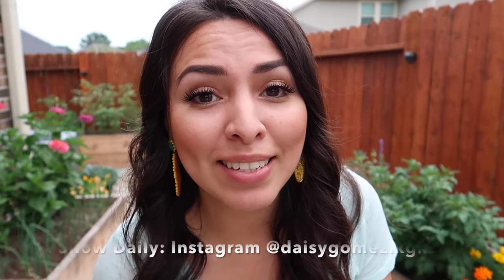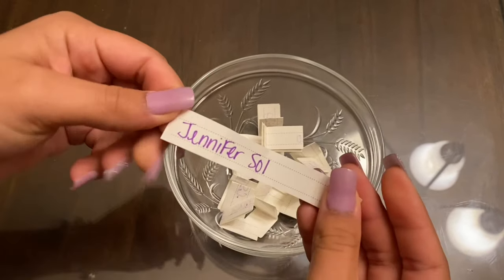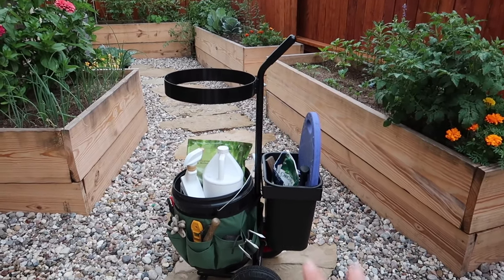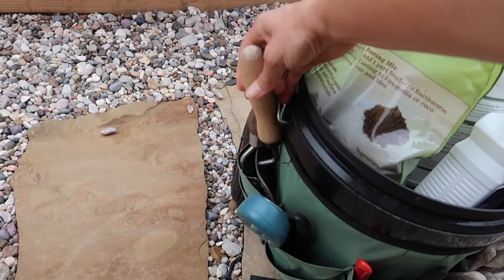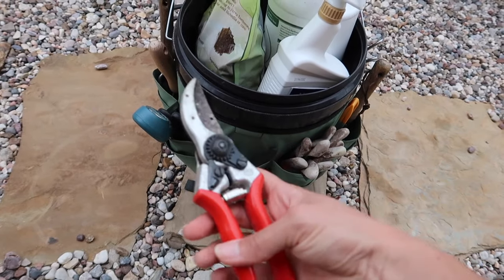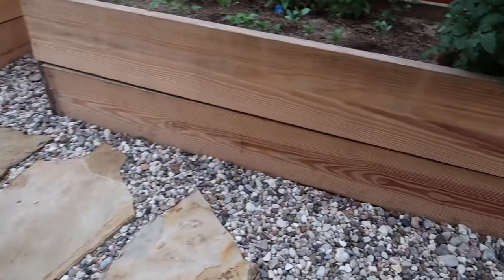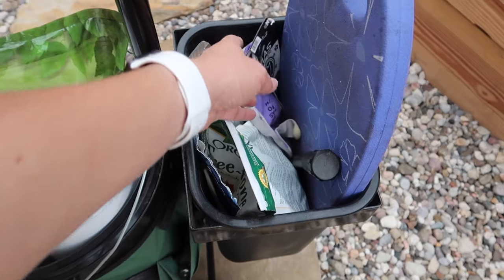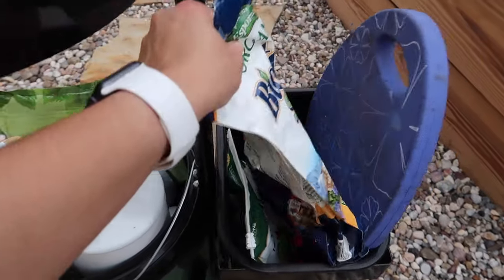Favorite Gardening Tools / Gardening Essentials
Tools

Gardener’s Supply -
 Mobile Tool Storage Caddy

Gardener’s Lifetime Potting Trowel

VermisTerra - Standard Earthworm Castings - Organic 10 LB
by VermisTerra

VermisTerra Earthworm Tea (Quart) - Organic Casting Tea
by VermisTerra

Espoma TR4 4-Pound Tree-Tone 6-3-2 Plant Food
by Amazon.com

Bonide (BND022) - Ready to Use Neem Oil, Insect Pesticide for Organic Gardening (32 oz.)
by Amazon.com

Dramm 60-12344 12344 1 GPM Fog-It Nozzle Fine Heavy Duty Brass
by Amazon.com

Dramm 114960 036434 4 Heavy-Duty Brass Shut-Off Valve, Single
by Amazon.com

Dramm 14805 One Touch Rain Wand with One Touch Valve, 30-Inch, Blue
by Amazon.com

Flexrake Classic Hand Rake with Long Reach Handle, 15in
by Amazon.com

Felco F-2 068780 Classic Manual Hand Pruner, F 2
by Amazon.com

Fiskars Kangaroo Collapsible Container Gardening Bag, 30 Gallon, Green (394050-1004)
by Amazon.com

Tommyco Kneepads OP888 EnviroFriendly Safe Foam Garden Kneeler, Color May Vary
by Amazon.com

VELCRO Brand Plant Ties | 45 ft x 1/2 in Roll | Alternative to Twine, Reuse and Adjust with No Knots | Garden Tape has Strong Hold for Tomato and Vine Support | Green (91384)
by Amazon.com

12 Pack Showa Atlas NT370 Atlas Nitrile Garden Gloves - Medium (Assorted Colors)
by Smith Safety & Supply

🌳 ABOUT ME: Hi, my name is Daisy.  I live in South TX - in a town close to Houston, TX.  We are in Zone 9. I am married and have 3 beautiful daughters.  2019 is my first year gardening.  I love everything organic but I’m not looking to be perfect.  I try my best.  I hope we can learn together and I can inspire you to live a happier life!  Lets garden together.

👉🏻Mailing Address:
    28610 Hwy 290 Ste F09 Box 210